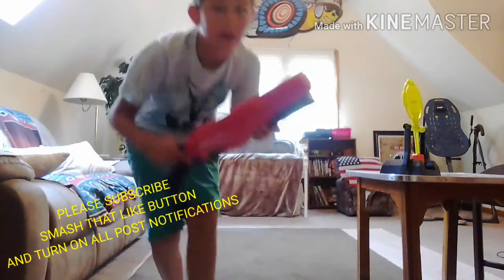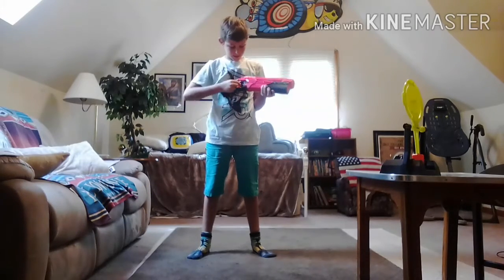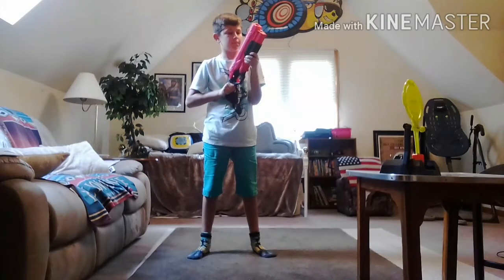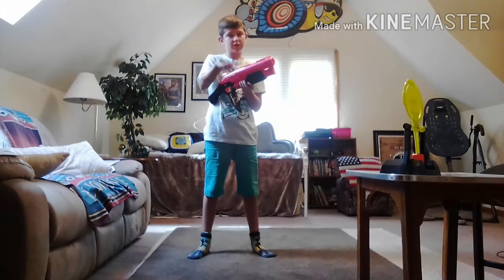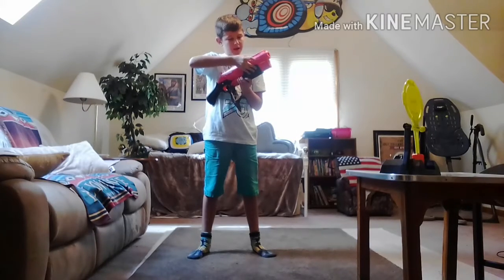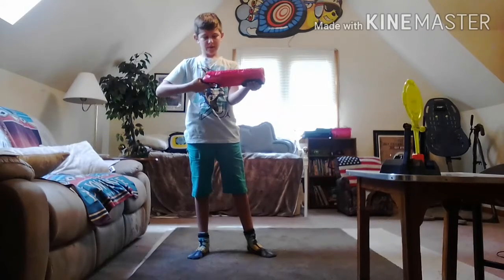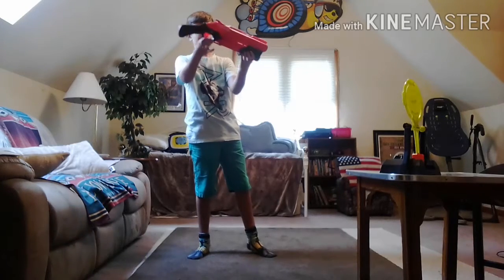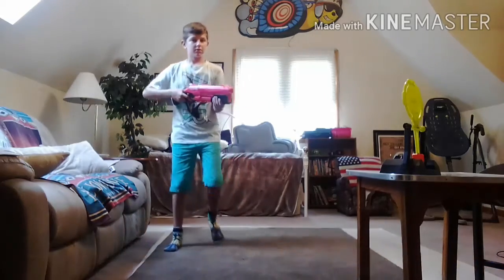Testing the Rival Shotgun